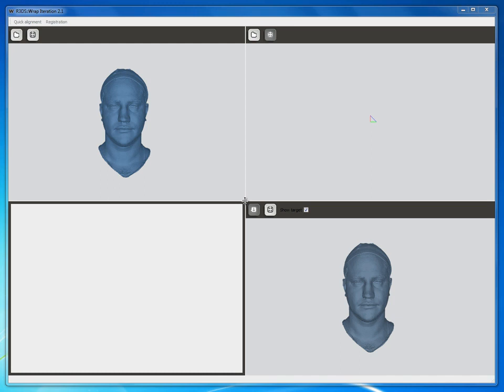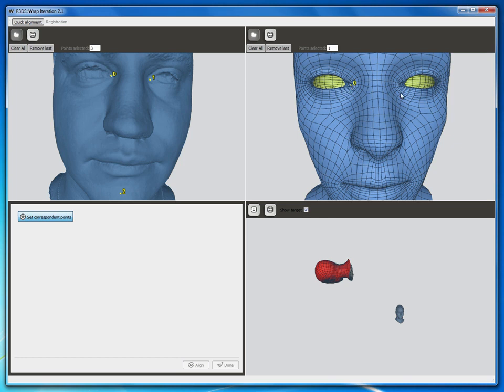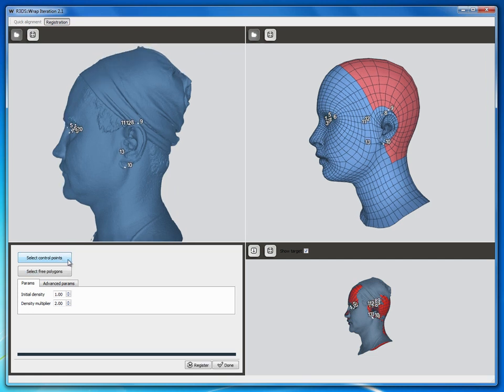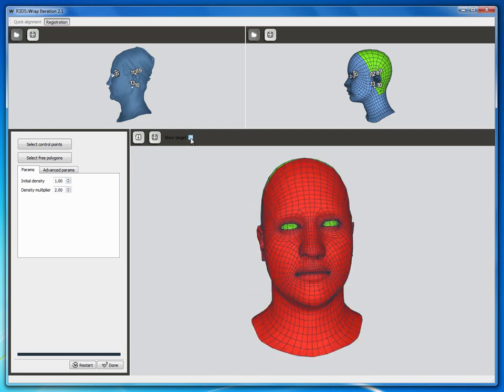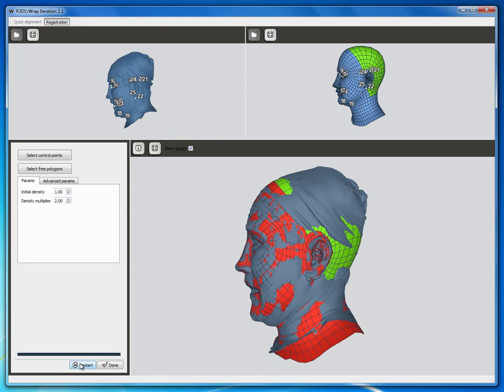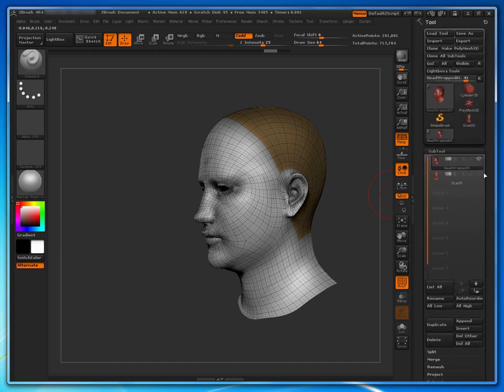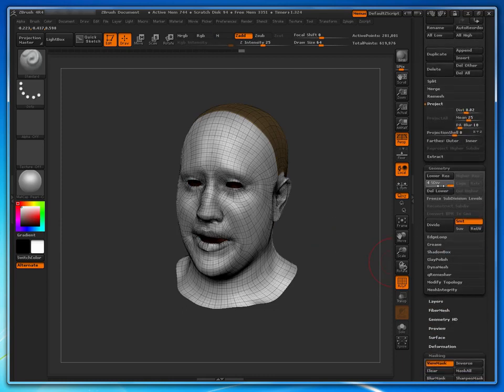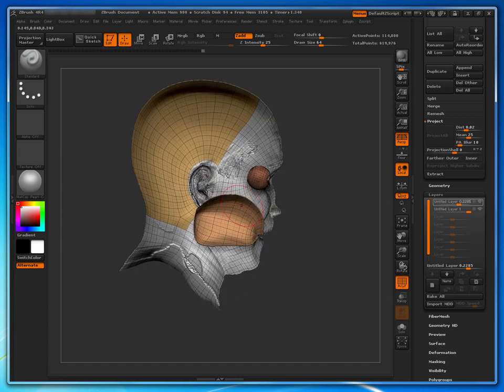From raw scans to blend-shapes tutorial